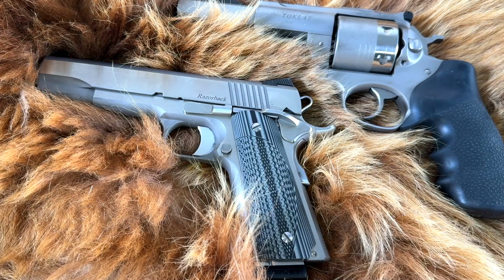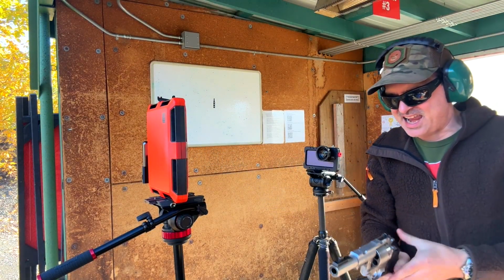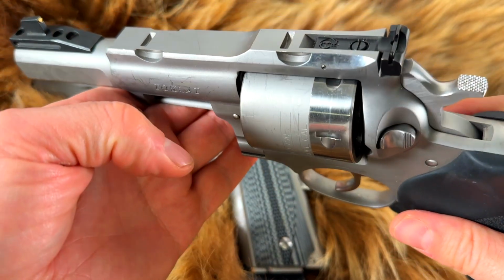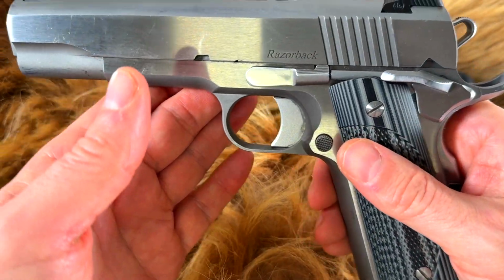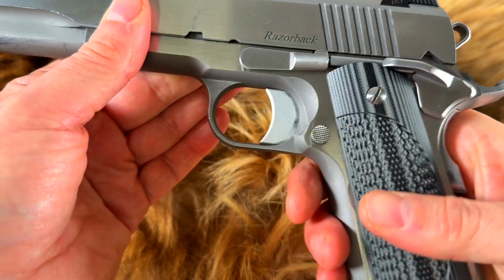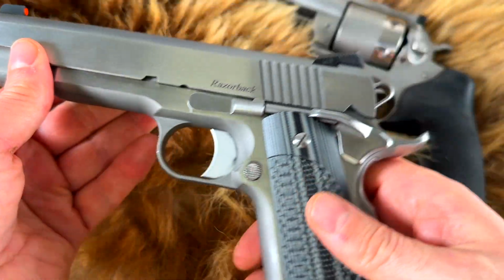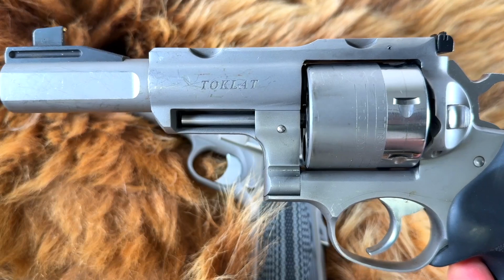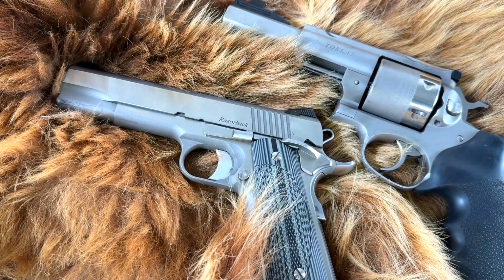Top 2 All Stainless Steel Bear Defense Pistols | Revolver and Semi Auto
Chuke showcases the top two bear defense pistols that are made out of all stainless steel!

 / chukesoutdoor

Send Fan Mail to:
Chuke